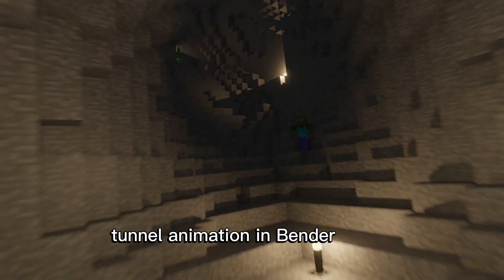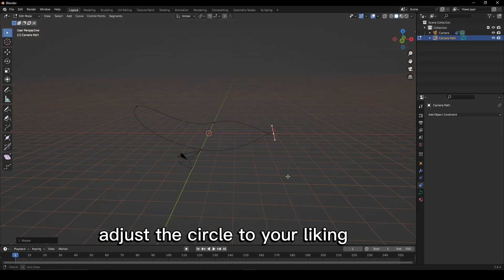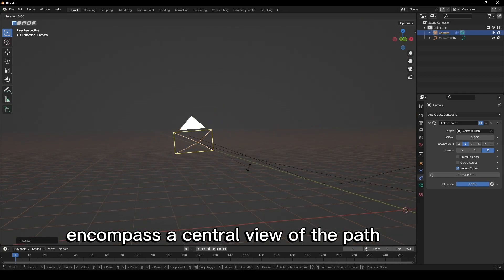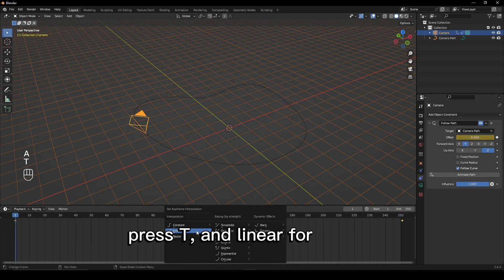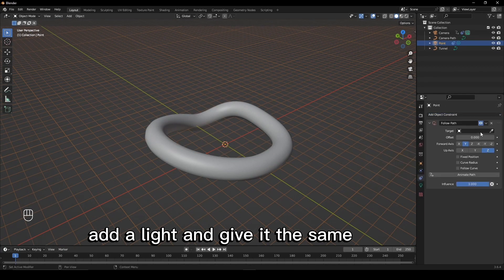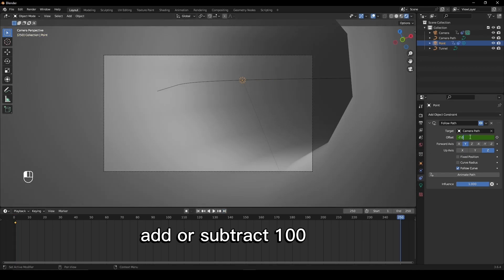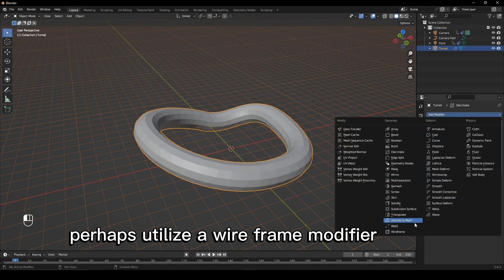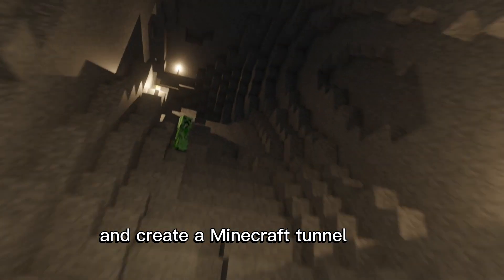Create a Looping Tunnel Animation in Blender in 1 Minute!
Learn to make a looping tunnel animation in this 1 minute blender beginner tutorial!